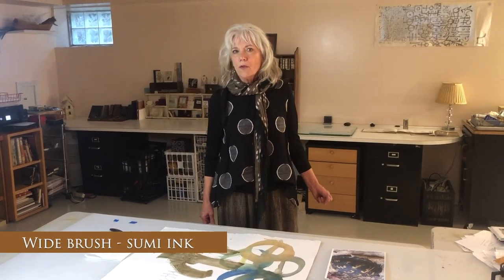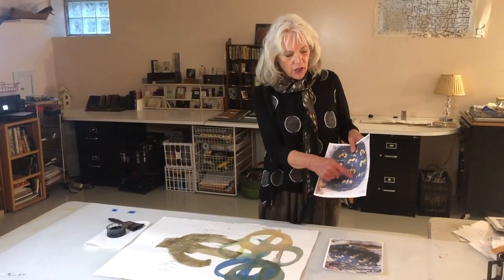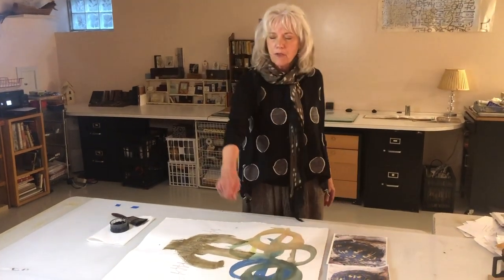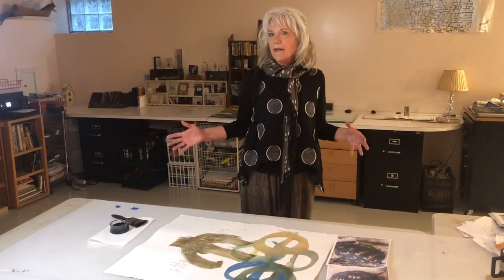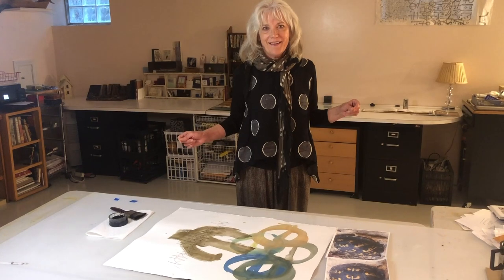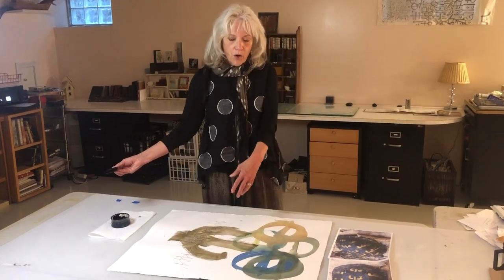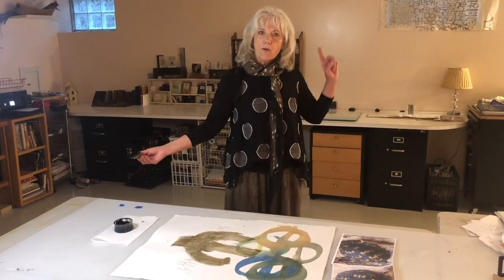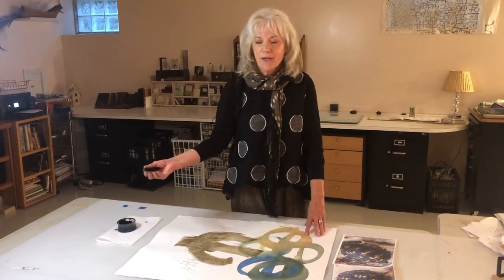LDS Pattern Brush Demo No Intro